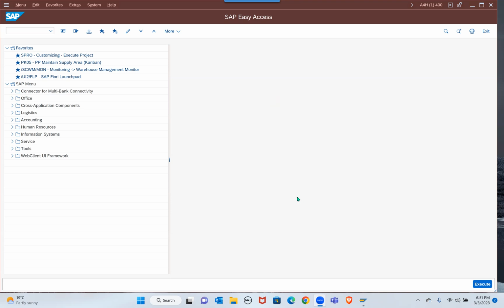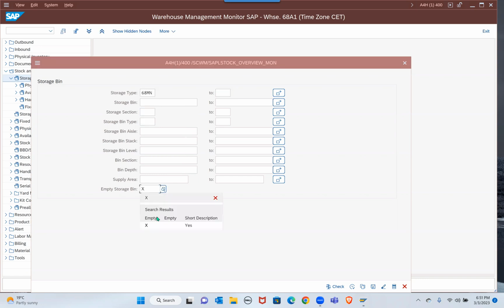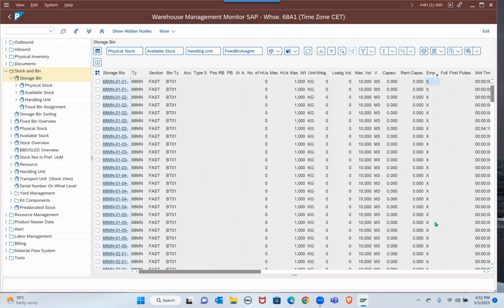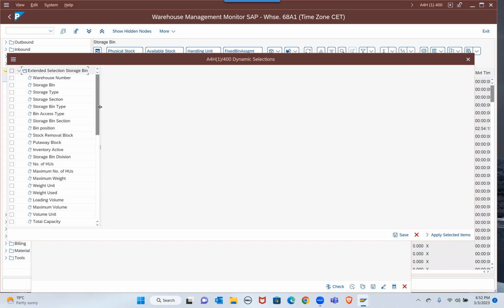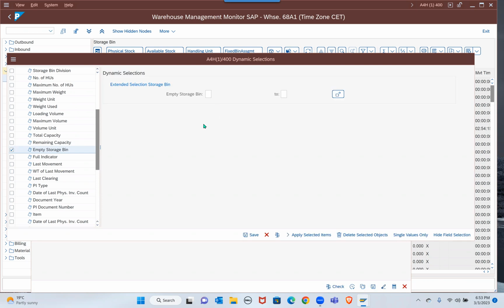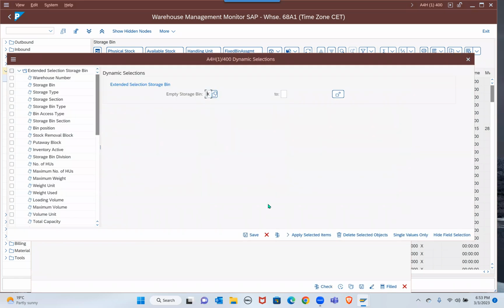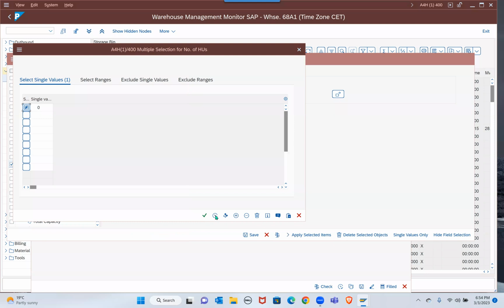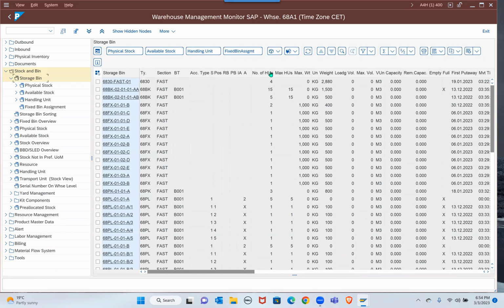How to use EWM Warehouse Monitor selection fields effectively